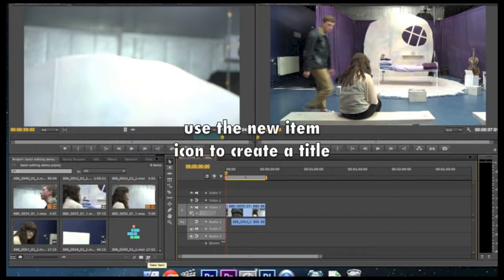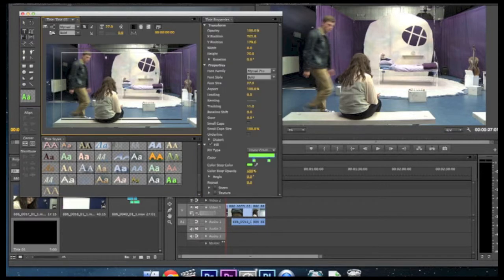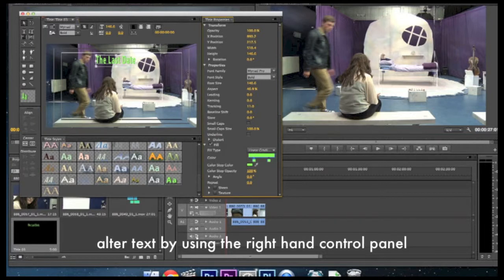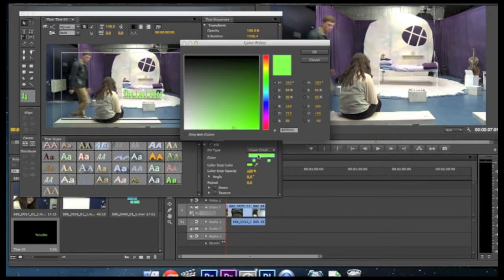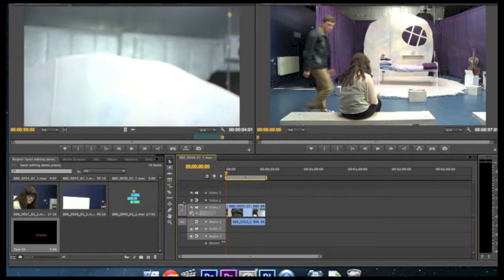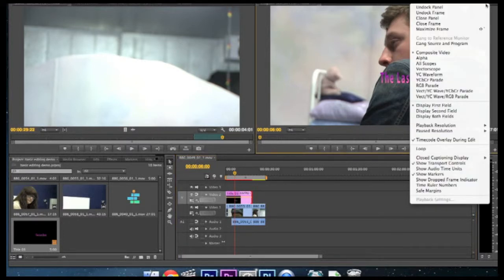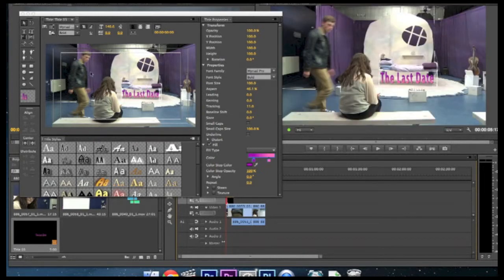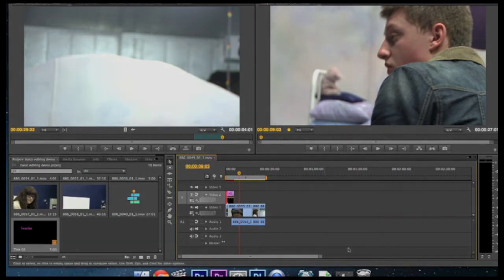Editing in Premiere Pro Video Tutorials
Basic introductions to video editing in Adobe Premiere Pro